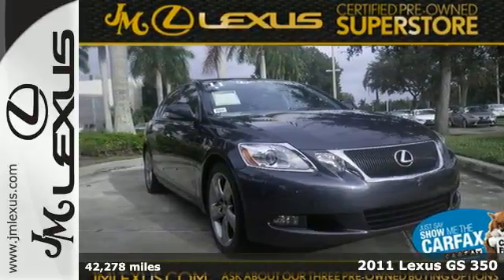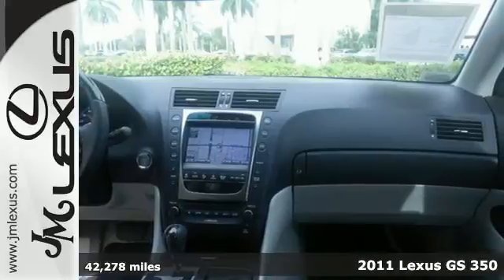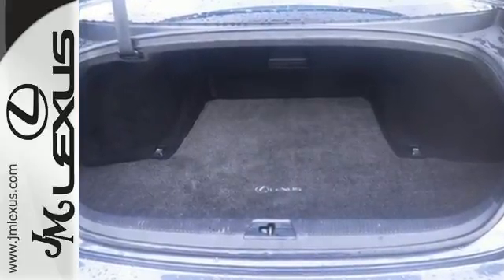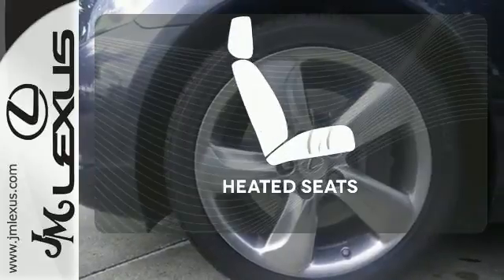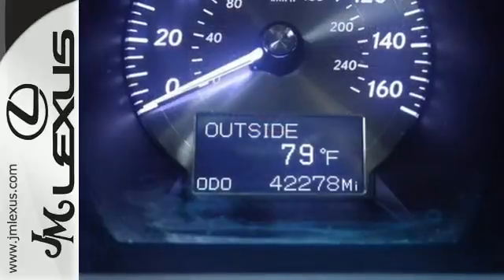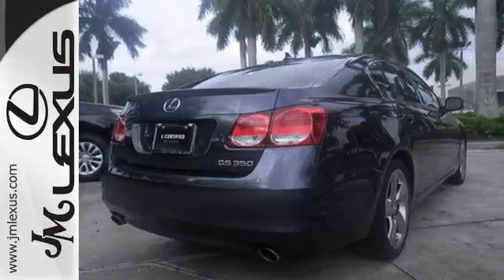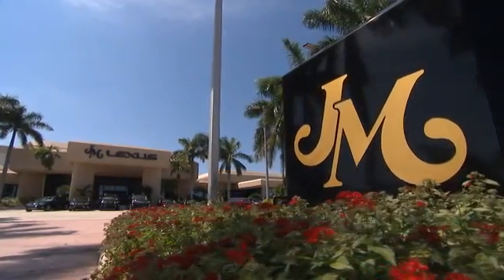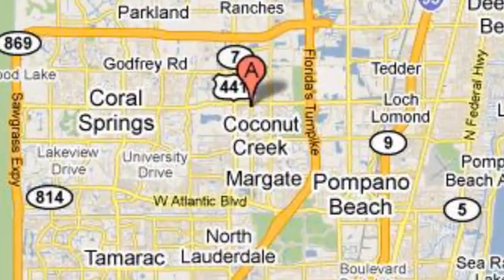Certified 2011 Lexus GS 350 Margate FL Ft-Lauderdale, FL 560064A - SOLD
Year: 2011
Make: Lexus
Model: GS 350
Trim: Luxury Value Edition/ Nav
Engine: 3.5L V6
Transmission: Manual 6-Speed
Color: Smoky Granite Mica
Interior: Light Gray
Mileage: 42278
Stock #: 560064A
VIN: JTHBE1KS7B0053102

Address:
5350 W Sample Rd